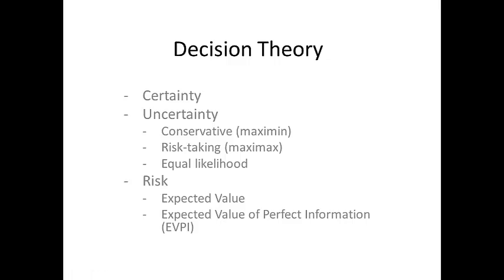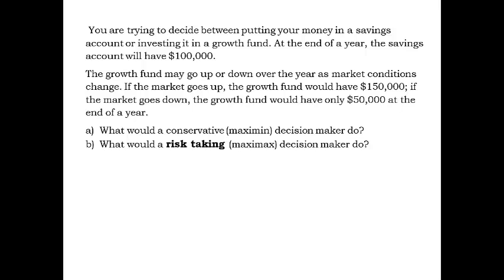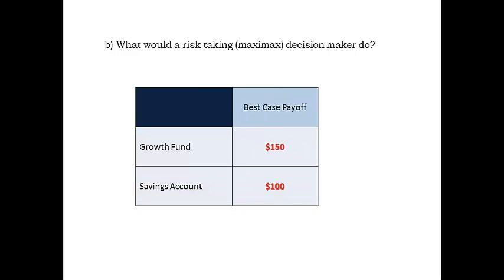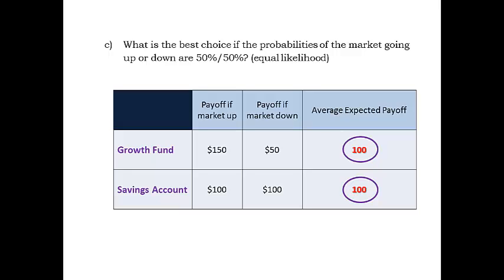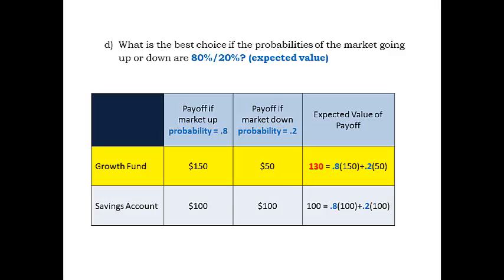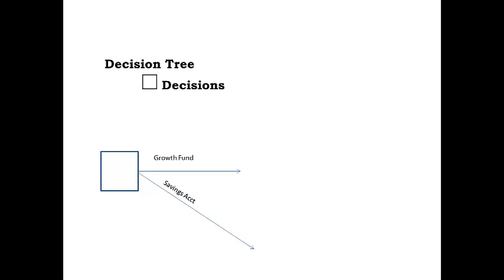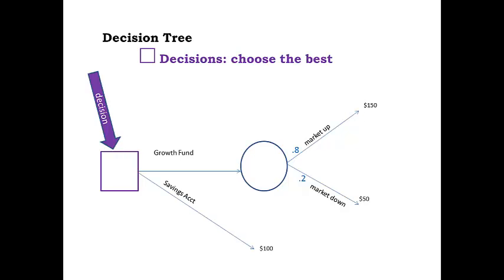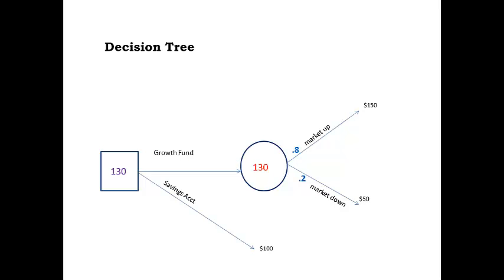Decision Table, Decision Tree Basics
Basic decision theory techniques including:
1:40 conservative decision maker
2:20 optimistic decision maker
3:15 equal likelihood
4:30 expected value--risk neutral decision maker
6:35 decision tree
10:00 expected value of perfect information